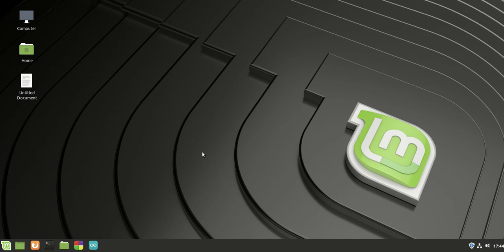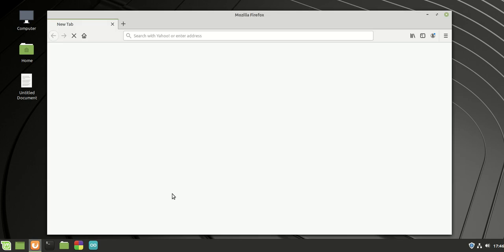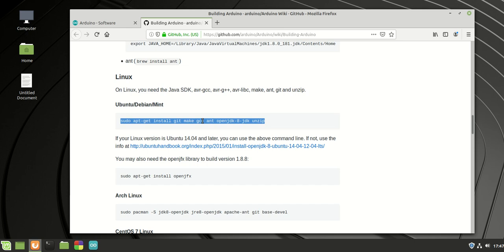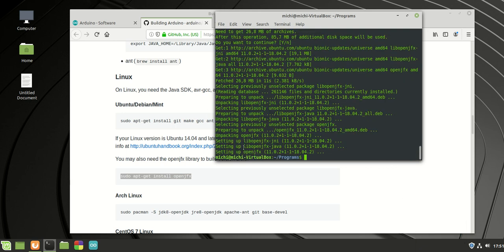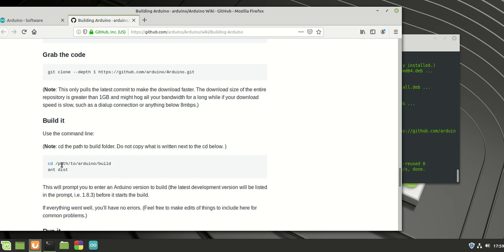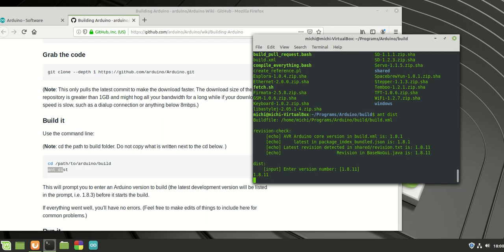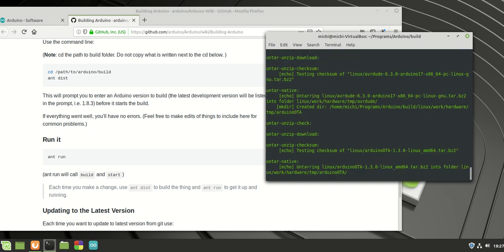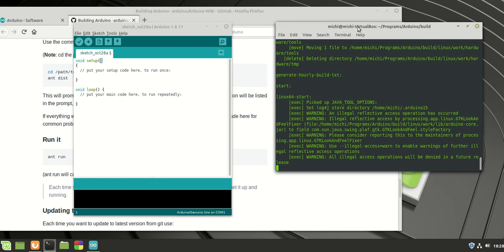Install Arduino 1.8.11 (Build&Install from Source Code)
Here we Learn how to install latest Arduino version (1.8.11) on LinuxMint 19.2 Tina.

In the next Video we are going to learn how to create shortcuts for the Arduino application - -